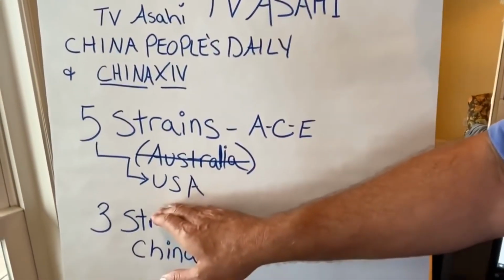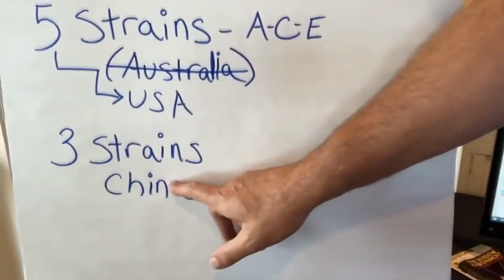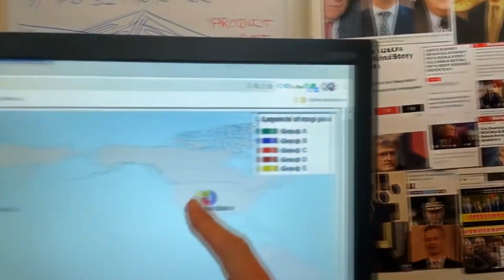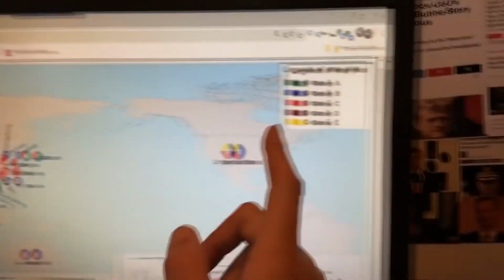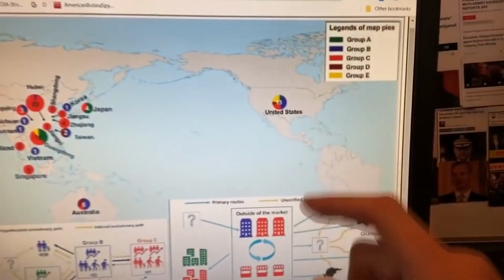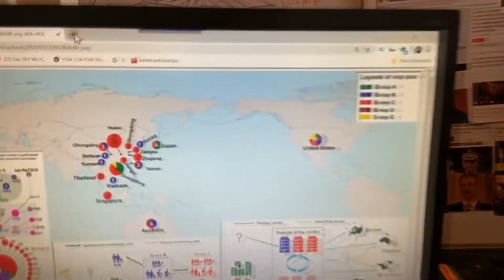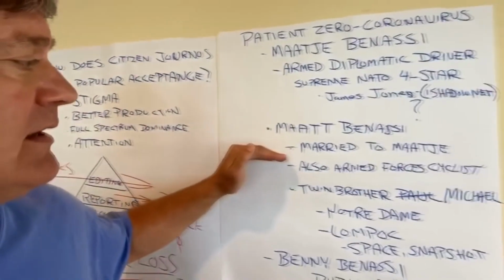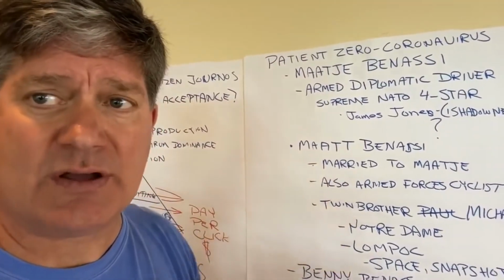Origin of the Corona Virus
corona virus origin
Covid 19 origin